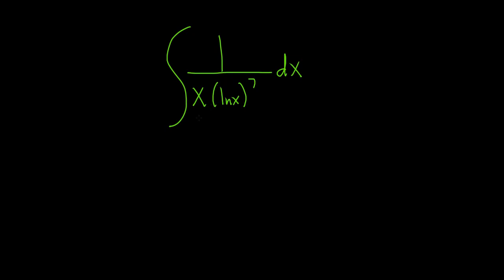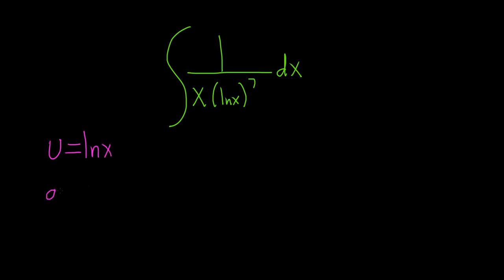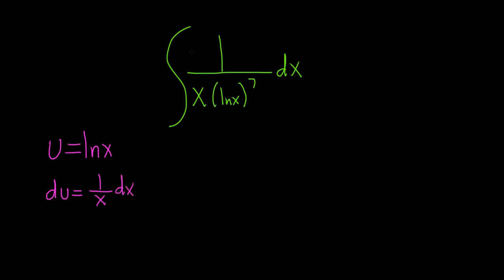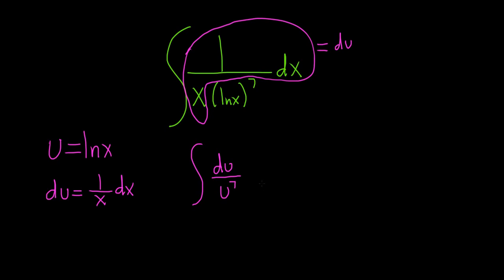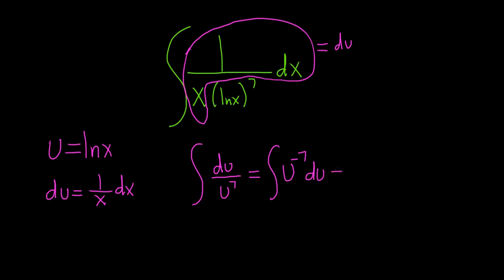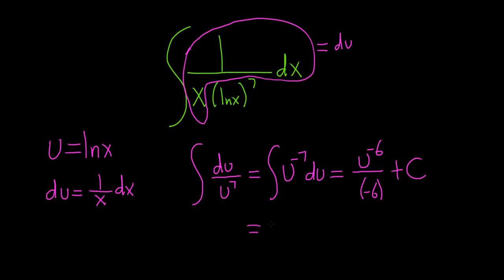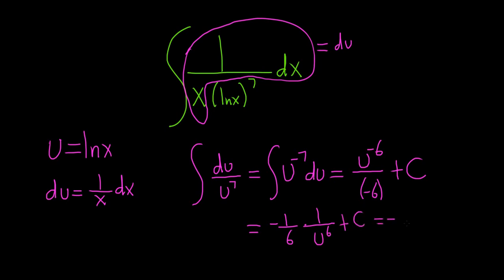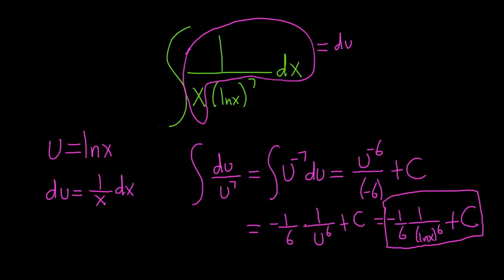Integral with u substitution 1/(x(lnx)^7)